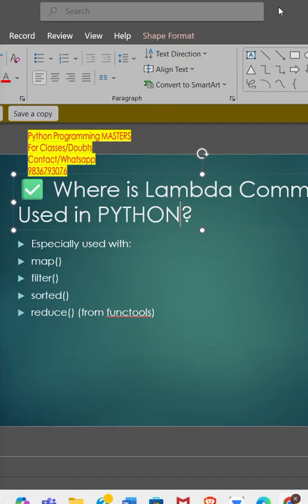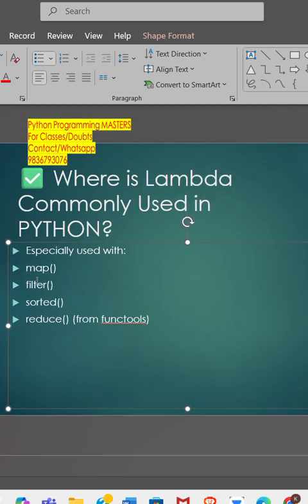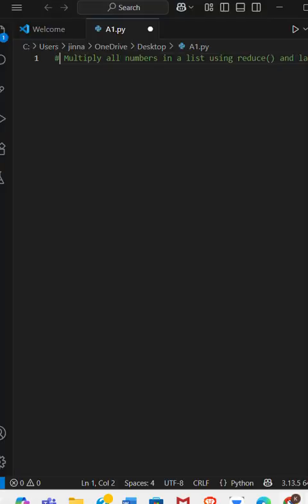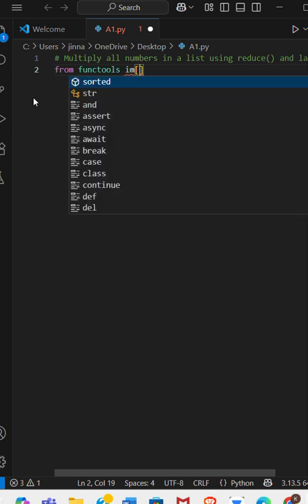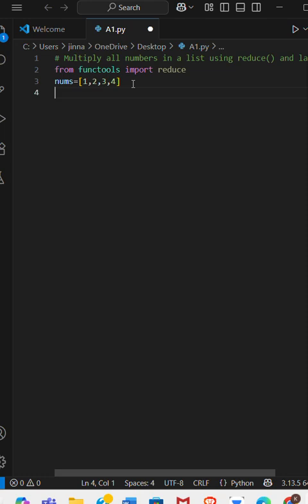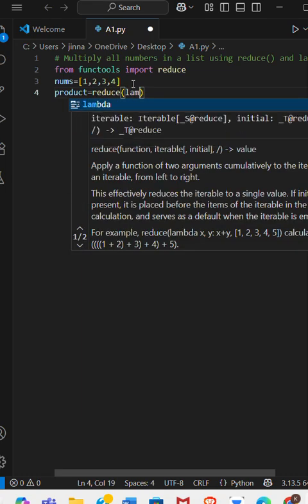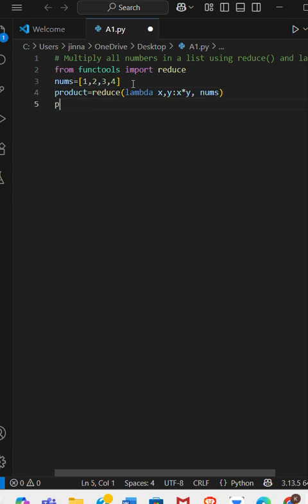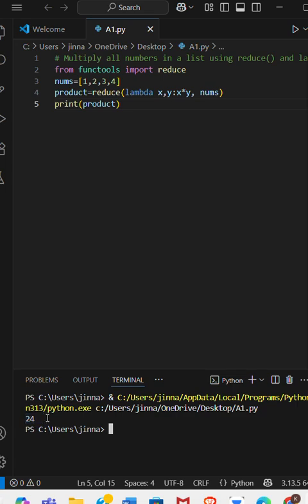Understand Advanced Data Processing Logic Using Reduce and Anonymous Functions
Reduce function with lambda is one of the most important concepts in modern programming and functional coding techniques. Many university examinations, coding interviews, placement tests, competitive programming contests, software development assessments, and academic entrance examinations include questions based on lambda expressions and reduce operations. Understanding this topic helps students write shorter, cleaner, and more efficient code while improving logical thinking and problem-solving ability.

In this detailed lecture, we explain the complete concept of Reduce Function with Lambda in a simple and structured manner. The session starts from the fundamentals and gradually moves toward advanced applications so that beginners as well as experienced learners can benefit from the discussion.

✔ Understanding Anonymous Functions

✔ Syntax of Lambda Expressions

✔ Advantages of Lambda Functions

✔ Common Mistakes While Using Lambda

✔ Understanding Reduce Function

✔ Working of Reduce Step by Step

✔ Importing Reduce from functools Module

✔ Internal Execution Mechanism

✔ Reduction Process Visualization

✔ Summation Problems

✔ Product Computation Problems

✔ Maximum and Minimum Value Applications

✔ String Processing Examples

✔ Data Aggregation Techniques

✔ Coding Interview Applications

✔ Competitive Examination Perspective

✔ Practical Programming Demonstrations

✔ Frequently Asked Examination Questions

✔ Optimization Techniques

✔ Real-Life Coding Scenarios

The reduce function repeatedly applies a specified operation to elements of a sequence and converts multiple values into a single final result. When combined with lambda expressions, programmers can create compact and elegant solutions for complex computational tasks.

This lecture is especially useful for:

• Python Learners

• BCA Students

• MCA Students

• B.Tech Students

• Engineering Aspirants

• University Examination Candidates

• Software Developer Aspirants

Students often struggle to understand how reduce processes values internally. Therefore, this session explains every stage of execution with easy examples and logical breakdowns. The goal is to help learners understand not only the syntax but also the underlying reasoning behind every operation.

By mastering Reduce and Lambda concepts, students can improve their programming efficiency, write cleaner code, and solve data-processing problems more effectively. These concepts frequently appear in coding rounds conducted by software companies and are highly relevant for modern software development.

✅ Examination-Oriented Discussion

✅ Practical Demonstrations

✅ Step-by-Step Analysis

✅ Important Programming Concepts

✅ Real Examples Included

✅ University-Level Understanding

✅ Industry-Relevant Applications

This educational content is designed to strengthen conceptual understanding and provide learners with confidence in solving programming problems involving functional programming techniques.

For Academic Guidance, Programming Preparation, Competitive Examination Coaching, University-Level Learning Support, and Professional Mentorship:

Students from different educational backgrounds can use this session to strengthen their programming foundations and enhance their computational thinking abilities. Whether you are preparing for examinations, interviews, placements, coding contests, or software development careers, this topic can significantly improve your coding proficiency.

Keep learning, keep practicing, and continue exploring advanced programming concepts to build a strong foundation for future success in computer science and technology.